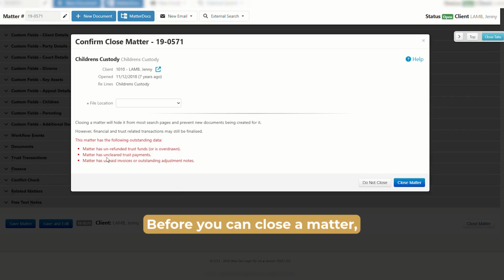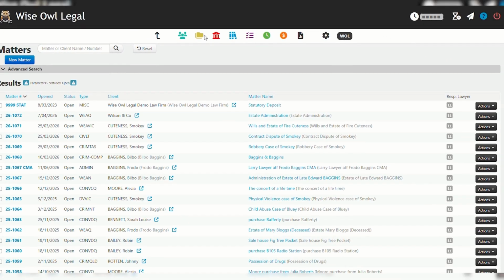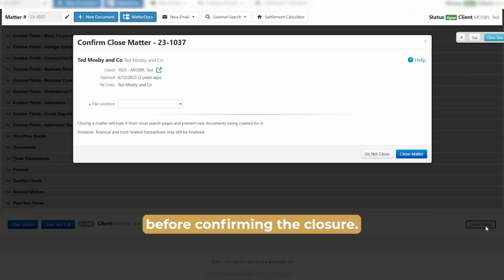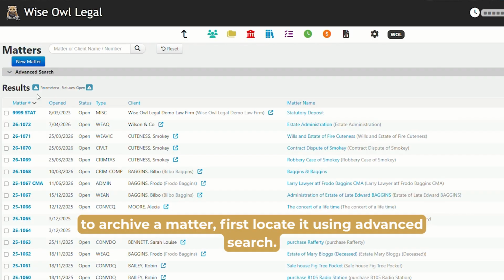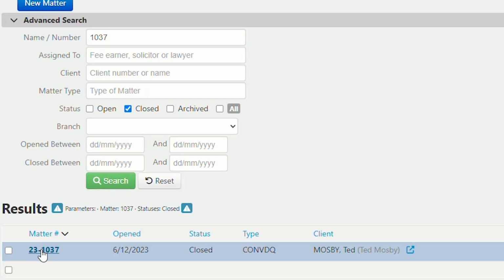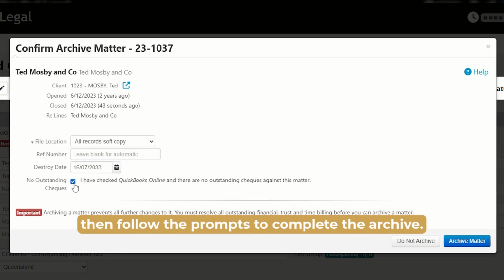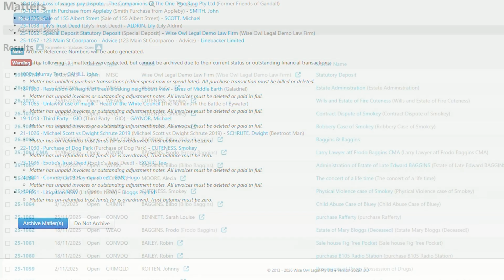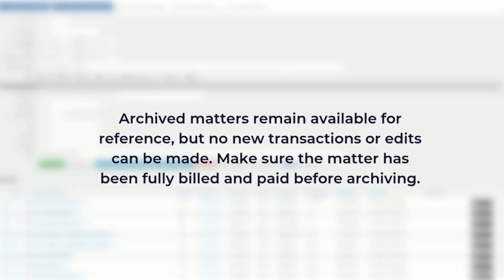How to Close and Archive a Matter in Wise Owl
Finished working on a matter? Before you move on, make sure it's closed and archived correctly.

In this Wise Owl Quick Tips tutorial, we'll explain the difference between Closing and Archiving a matter, when to use each option, and the steps to keep your matter register organised.

In this video, you'll learn how to:

✅Understand the difference between Closing and Archiving
✅Close a matter using two different methods
✅Resolve common issues that prevent a matter from closing
✅Archive individual or multiple matters
✅Search for and view archived matters

Keeping completed matters organised not only makes your database easier to manage, but also ensures your records are stored correctly for future reference.